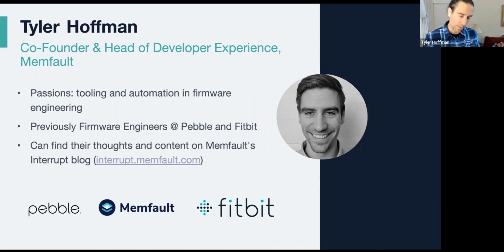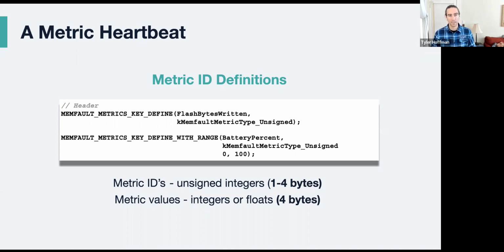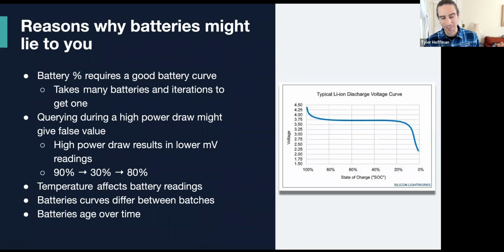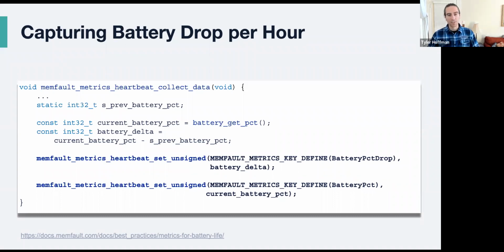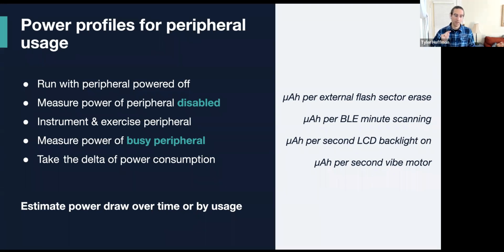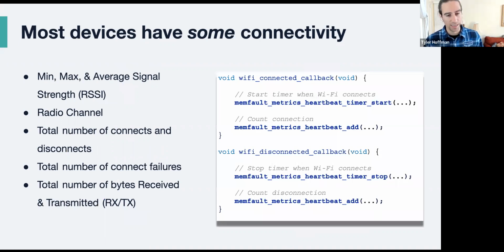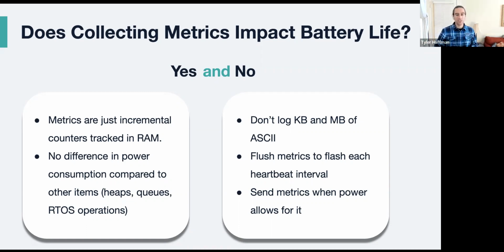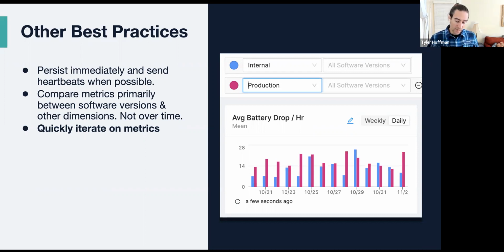The Power of Metrics - Monitoring Battery Life, Connectivity, Power Consumption & More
Once embedded devices are shipped, engineers have limited visibility into their devices. If you want to detect and resolve issues in production quickly, your team needs to implement device metrics. Metrics are a powerful yet simple way to monitor countless IoT devices, leading to quicker issue resolution and better decision-making.

In this webinar, Memfault Co-Founder Tyler Hoffman discusses the importance of metrics and how you can use them to build more reliable IoT devices.  Topics covered include:

- Determine which performance metrics are essential to you
- Capture metrics to monitor battery life, Bluetooth / WiFi connectivity, and more
- Use these metrics to make data-driven decisions for future firmware and product updates.

0:00 - 1:53 Introduction and Agenda
1:54 - 3:22 Memfault's Relationship to Metrics
3:23 - 10:40 What & Why of Metrics
10:41 - 20:45 Battery Life Metrics
20:46 - 30:37 Power Consumption Metrics
30:38 - 35:05 Connectivity Metrics
35:06 - 45:56 Best Practices
45:57 - 1:12:02 Q&A